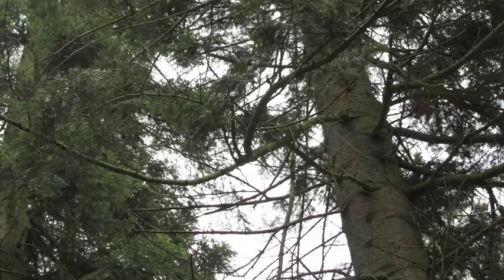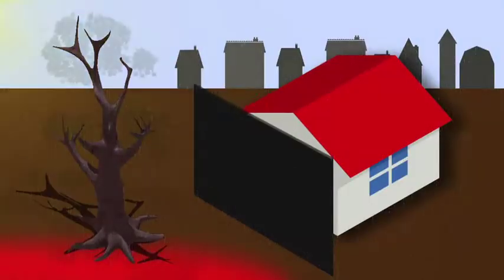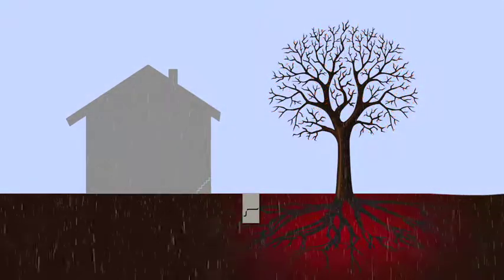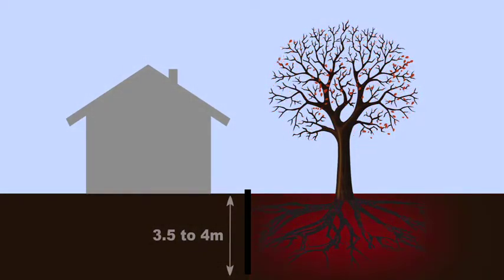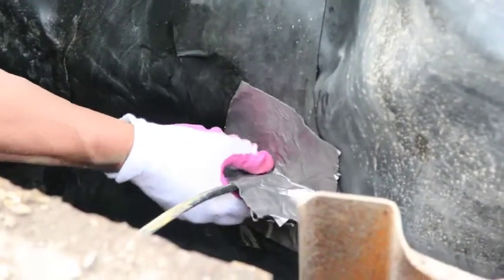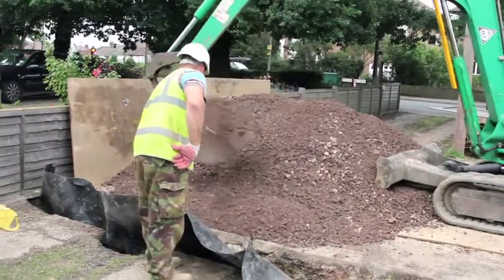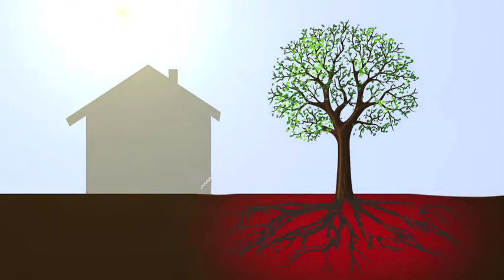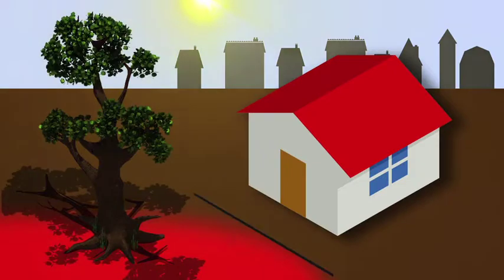ROOT BARRIER FILM